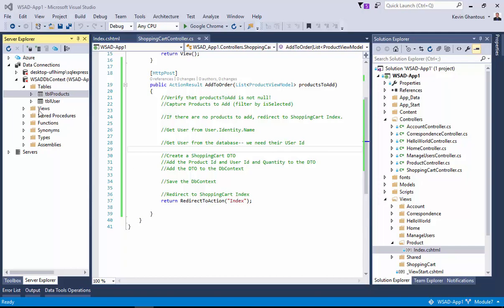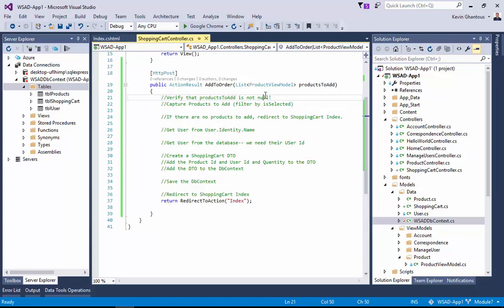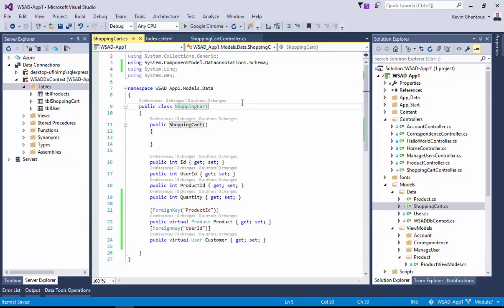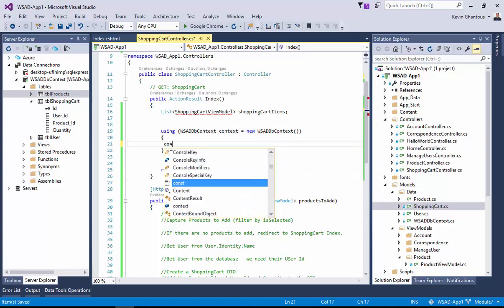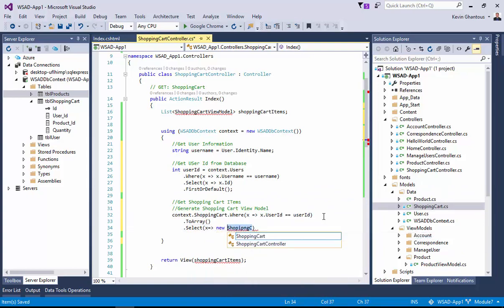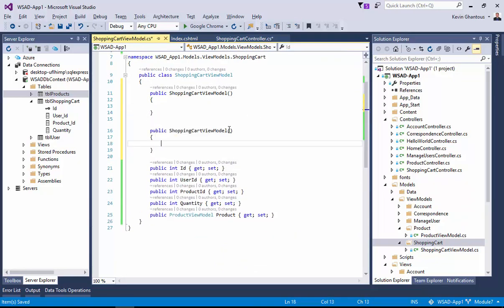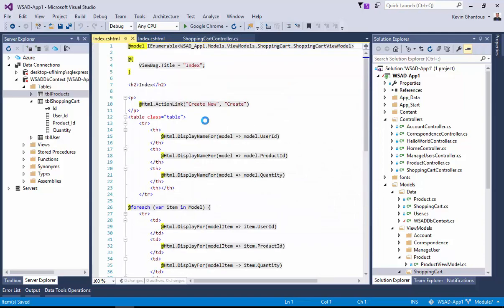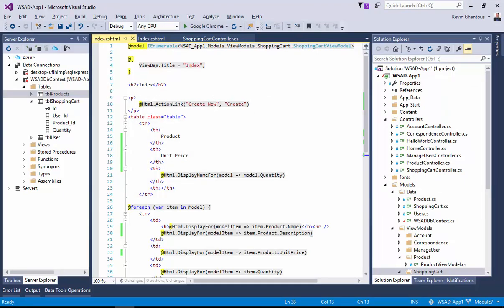Module 7 - Part 5 - Setting up the Shopping Cart Index | 16SS Web Server App Dev